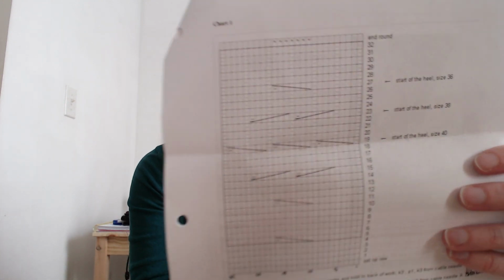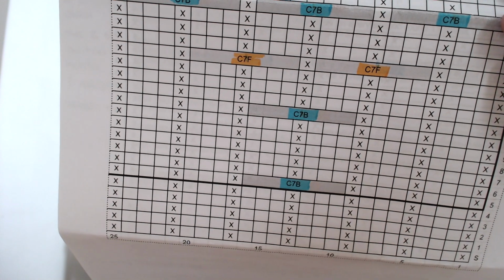Episode #90 - Alternative tensioning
Links to patterns mentioned can be found in the corresponding blog post here:

There's also a Ravelry group for the podcast, if you are into that sort of thing